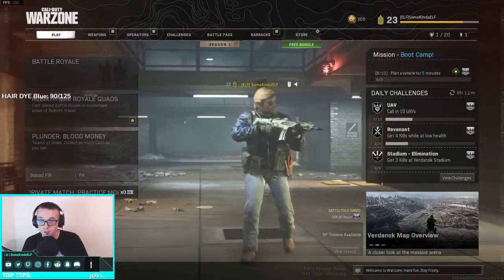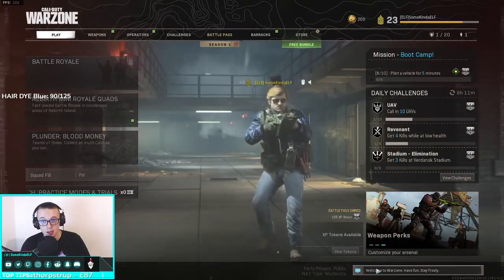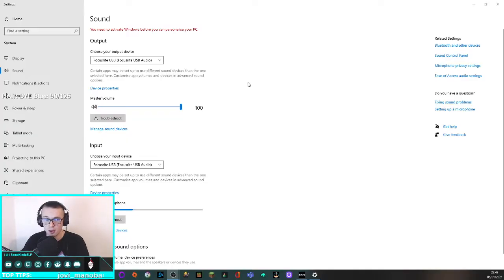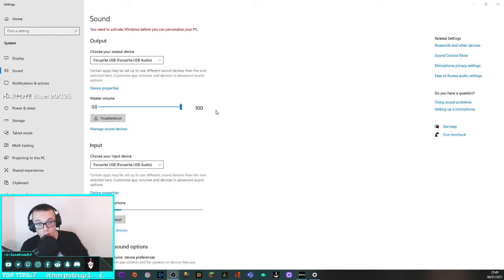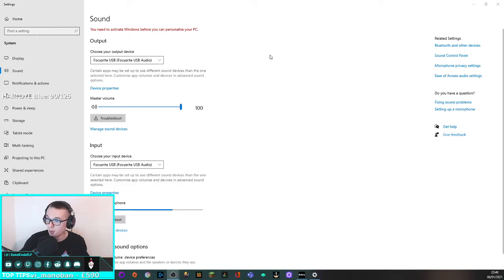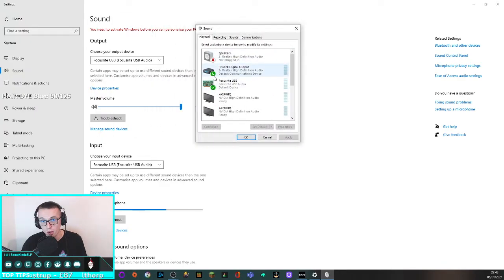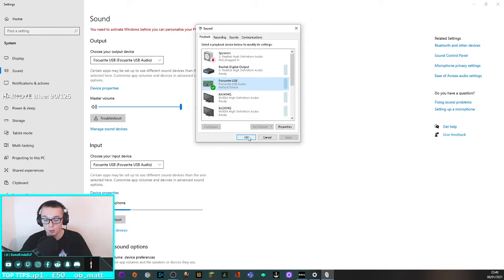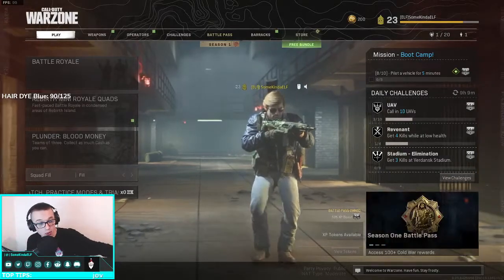NO VOICE CHAT WARZONE PC *FIX*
I was having the same error as you, now I am not you are welcome gamers